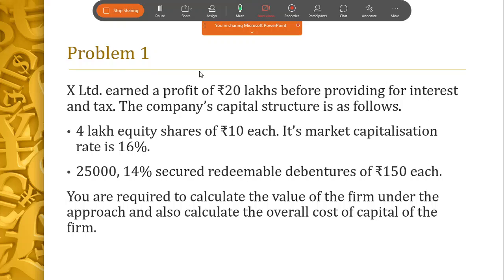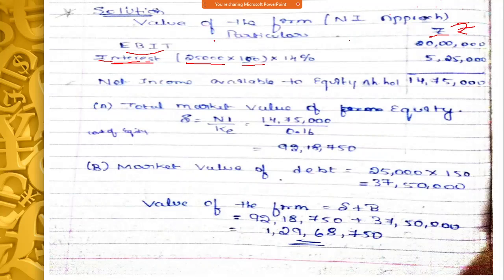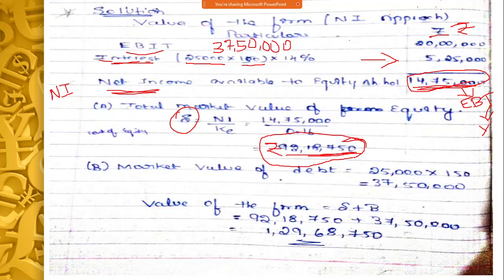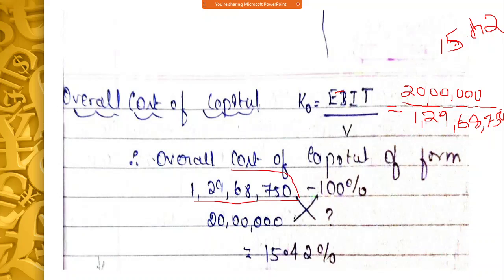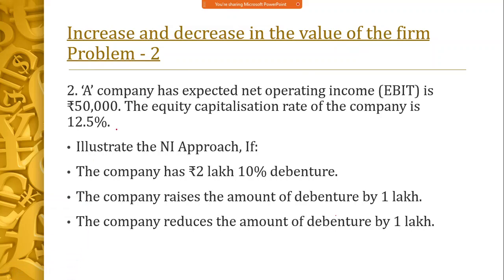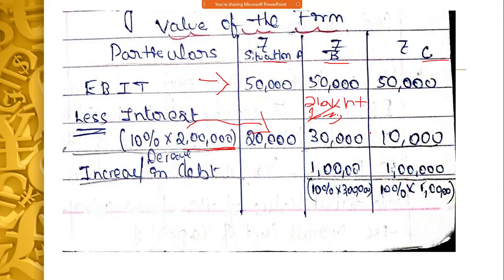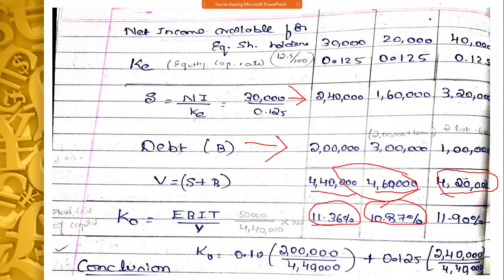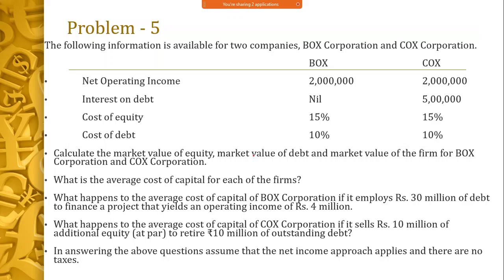Strategic Financial Management - Session 39 (Repetition)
As the audio of Strategic Financial Management - Session 39 is un-audible, this clip has been uploaded.

MBAS 504: Strategic Financial Management

Chapter 3 - Capital Structure
Topics Included
Net Income problems.